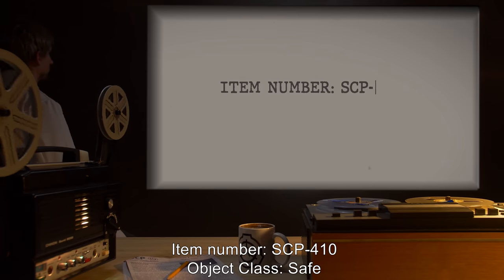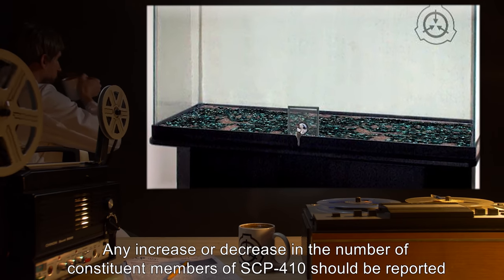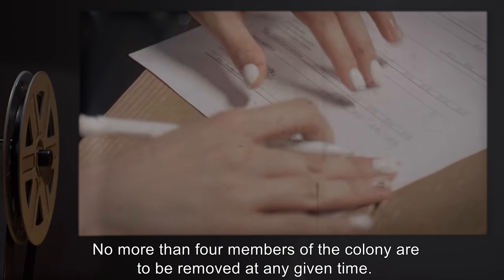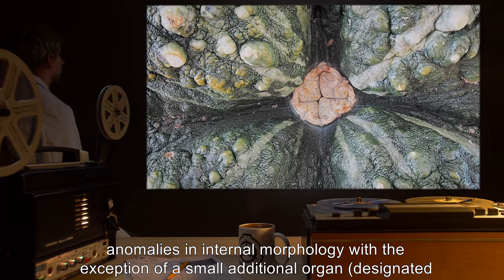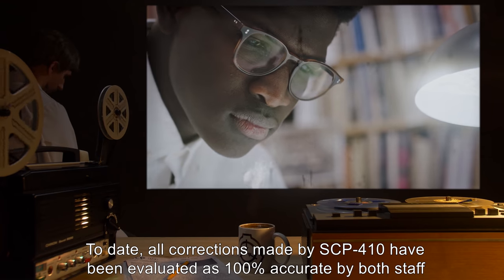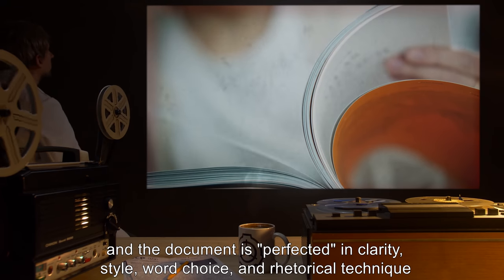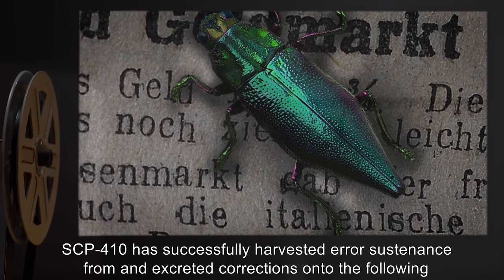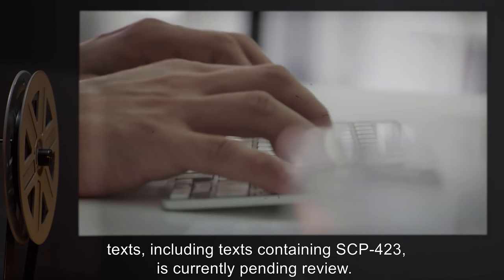SCP-410 | Editor Beetles (SCP Orientation)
Today we will be studying Item number SCP-410: Editor Beetles, Object class: Safe.

SCP-410 is a colony of 14 individual beetles, possessing a carapace color variation from light blue to deep emerald green.

Members of SCP-410 appear to subsist entirely on inscribed language; more specifically, on syntactical, orthographical, and grammatical errors found in any form of writing physically inscribed on any surface by any currently available method.

Between 18 and 22 minutes following a feeding, SCP-410 will excrete "corrected" writing; inscribing it by unknown means back upon the surface from which the errors were consumed. To date, all corrections made by SCP-410 have been evaluated as 100% accurate by both staff and independent orthographers and linguists.

and released under Creative Commons Sharealike 3.0. Contributor: Mulciber